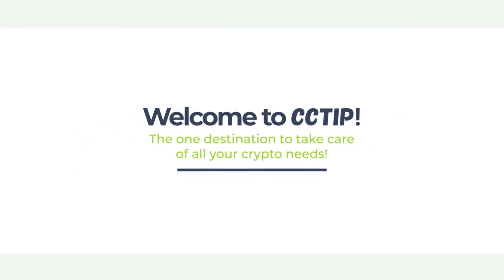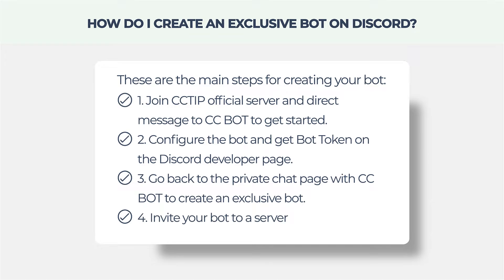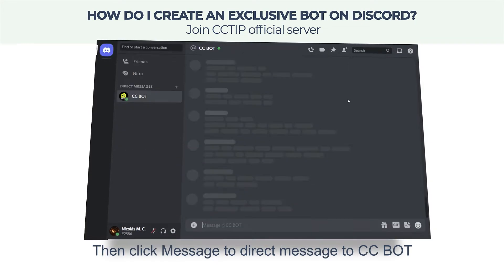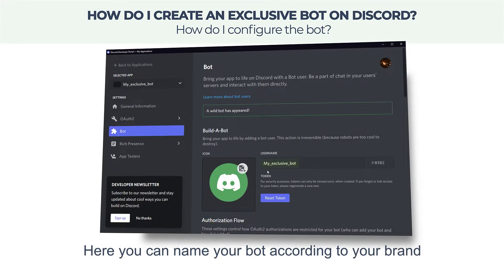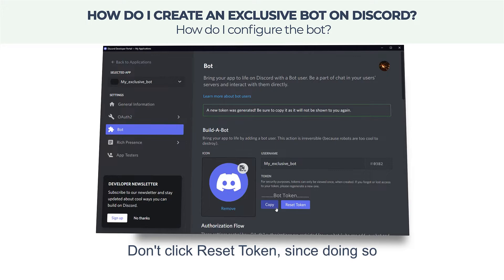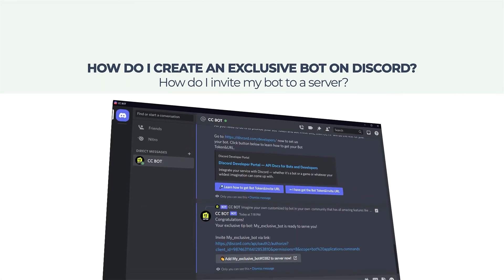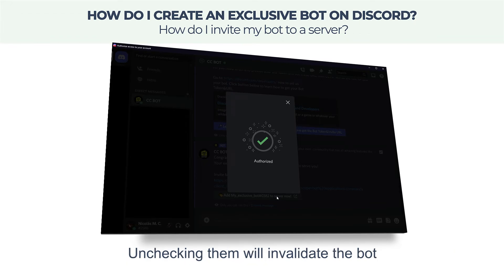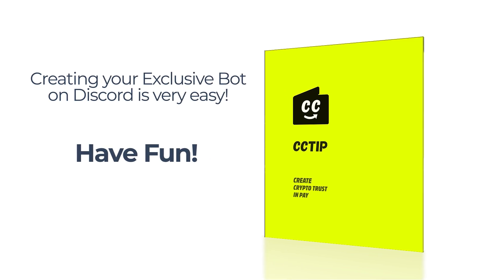Make your exclusive bot on Discord and enjoy all the features of Cwallet Bot! How do you create it?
🔹About Cwallet

The Cwallet is a simple and secure multi-cryptocurrency wallet that serves a wide range of crypto needs.
While building crypto economy by leveraging bot-enabled features including tipping, airdropping, and community management upon several social networks, we’ve also enabled convenient payment of blockchain via social media.
With several crypto bots and tools, our users can hold, exchange, and grow all types of crypto assets and meet their business requirements.

This video will cover how you can create your exclusive bot on Discord, and add it to a server in 4 simple steps:

1. and direct message to CC BOT #4880 to get started.
2. Configure the bot and get Bot Token on the Discord developer
3. Go back to the private chat page with CC BOT #4880 to create an exclusive bot.
4. Invite your exclusive bot to your server that you have admin permission.

With our wallet, very it’s easy to create your exclusive bot, invite it to your Discord server, and then tip your audience, create airdrops, etc.

0:00 Intro
0:14 What is Cwallet Exclusive Bot?
0:28 Main steps for creating a Bot
0:51 Join Cwallet official server
1:17 How do I configure the bot?
2:41 Create your exclusive bot
3:04 How do I invite my bot to a server?
3:37 About cctip-config channel
3:56 Outro

Furthermore, we provide additional toolkits, including HR bulk management system, mobile top-ups, gift cards, and more. With over 37 million users, Cwallet invites you to reimagine crypto. Stay cozy and step into the future of finance with us.

Cwallet - Unlock the Diverse Applications in Web2.5
🌍 Your Gateway to a New Era of Crypto Finance
🐦 X: @CwalletOfficial